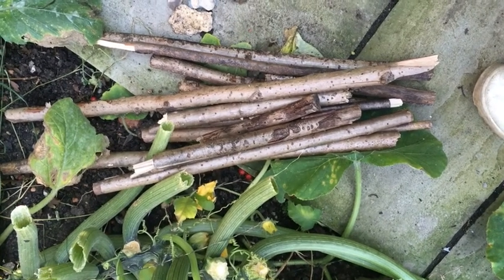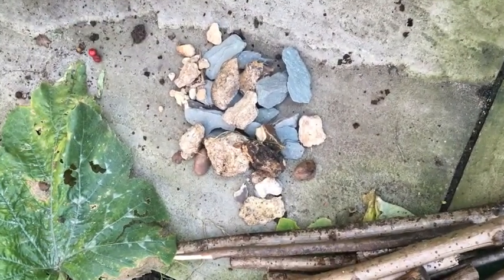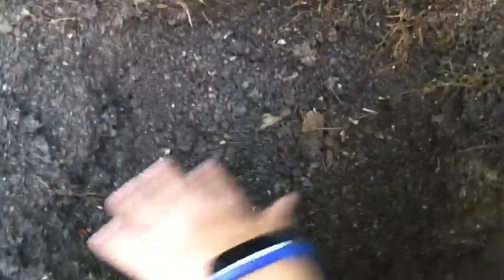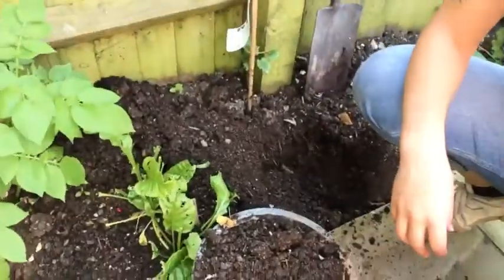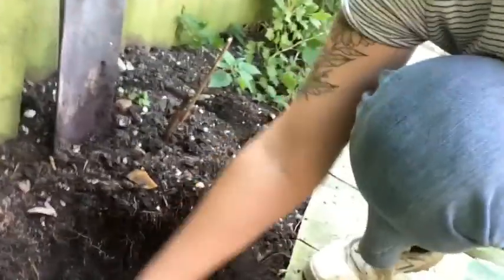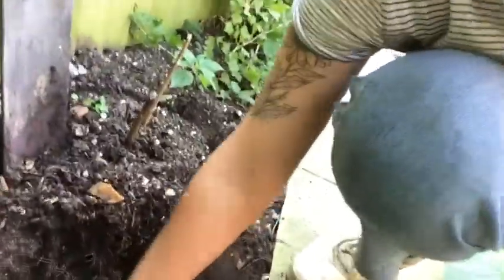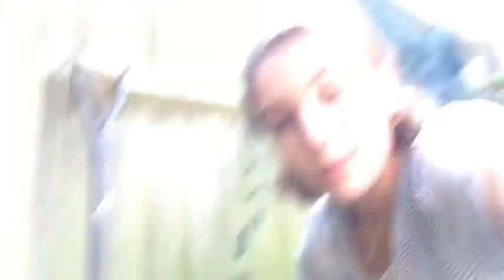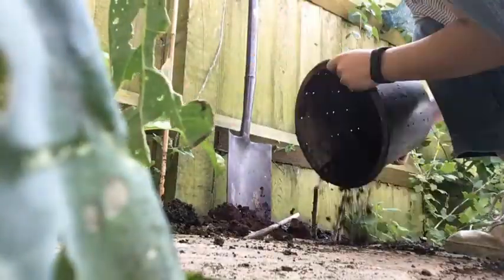Building a hibernaculum with Jess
Jess is studying Animal Biology and Conservation at Oxford Brookes University. In this clip she explains how to build your very own hibernaculum for frogs and toads over winter.